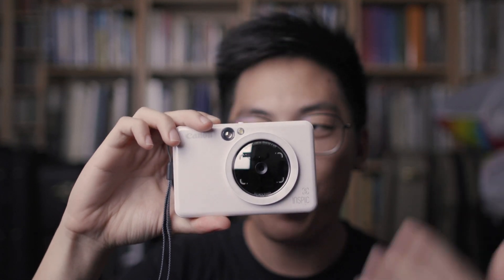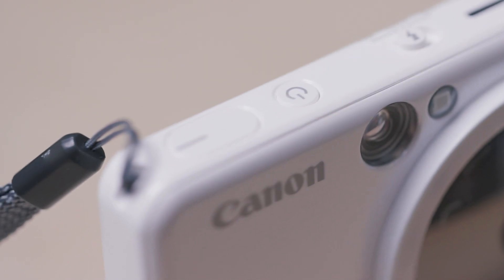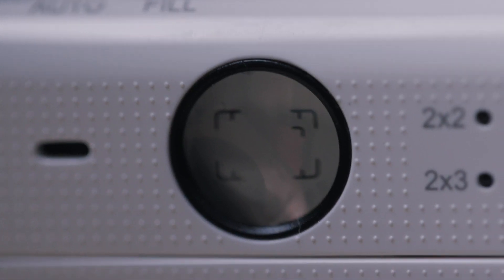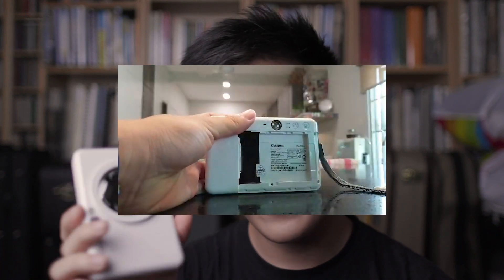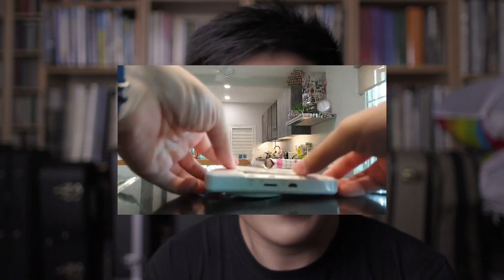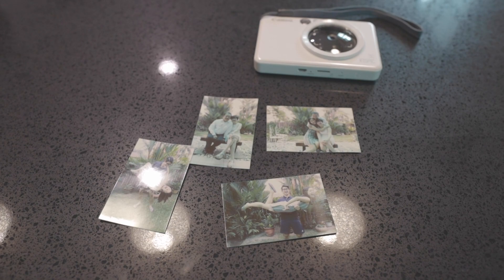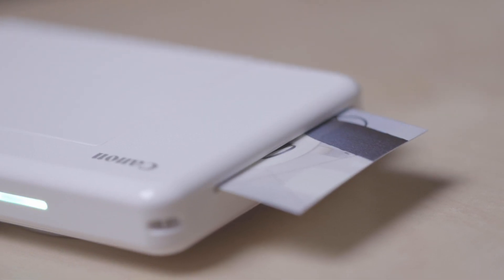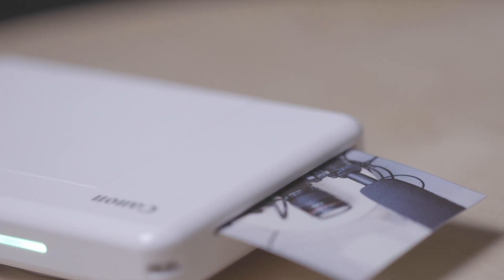Canon iNSPiC (S) Review for Pro Photographers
Yes, I know I've been gone for quite awhile but work has been catching on. Recently got this camera/printer and it has really changed portrait shoots for me.

The idea of having an instant print as a supplement to high quality digital images is really about providing a unique experience during your shoot and I think every photographer should have a form of instant camera in their camera bag.

I am a Canon Malaysia EOS Youth Ambassador and they did give me the printer for free to review but did not tell me what to say. These are my personal opinions on the product and do not necessarily reflect the thoughts of Canon.

shot on a Canon C200.

Gear used in this video:

Lets do something together! Ask me anything you'd like!